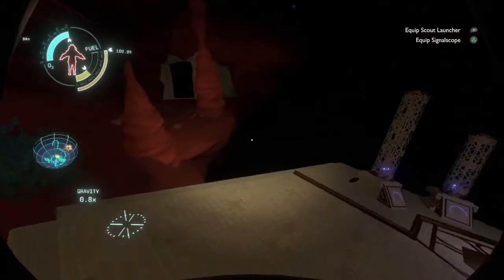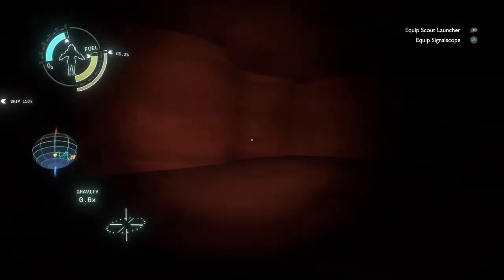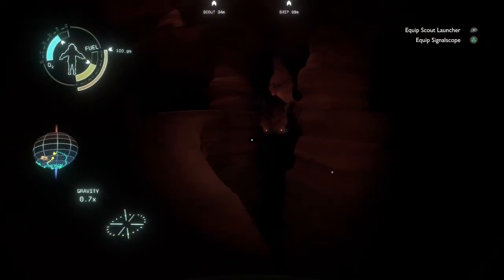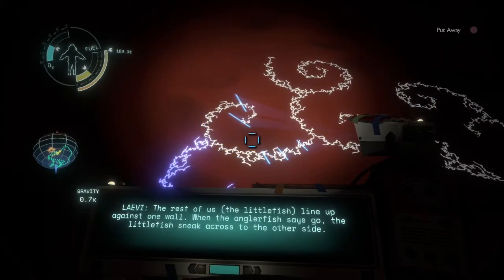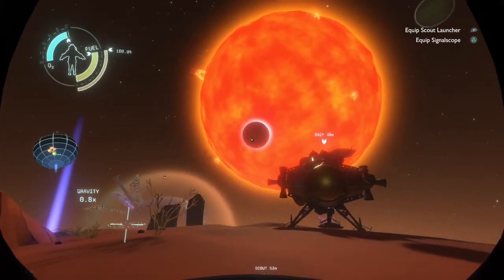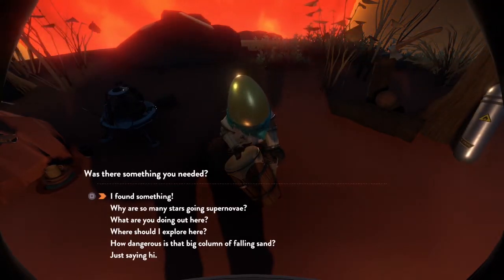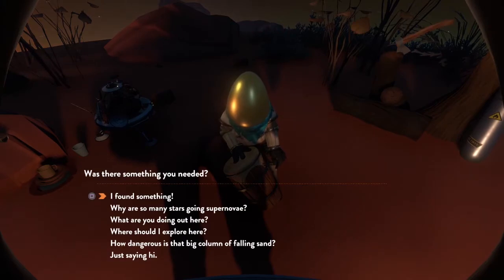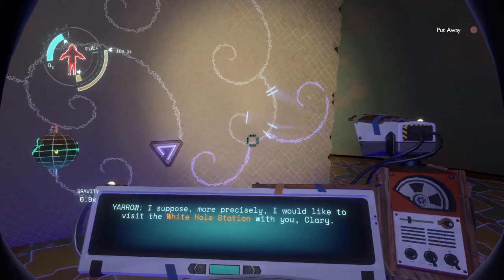Outer Wilds - Part 11: Jumping Stones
Winner of Best Game at the 2020 BAFTA Games Awards and named Game of the Year 2019 by Giant Bomb, Polygon, Eurogamer, and The Guardian, Outer Wilds is a critically-acclaimed and award-winning open world mystery about a solar system trapped in an endless time loop.